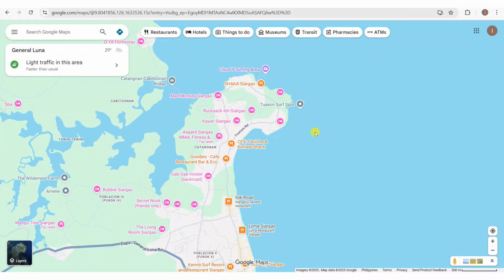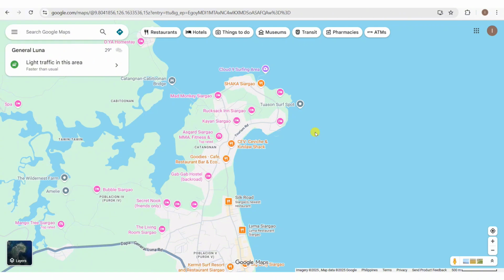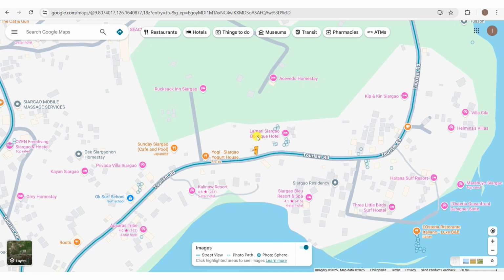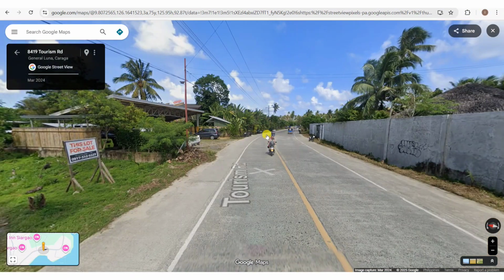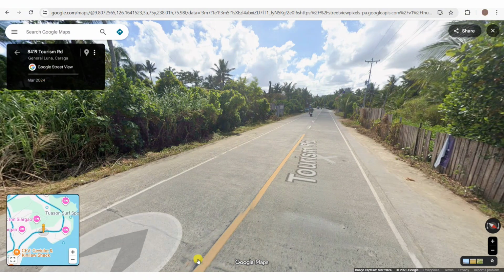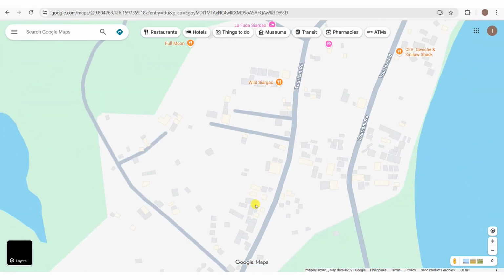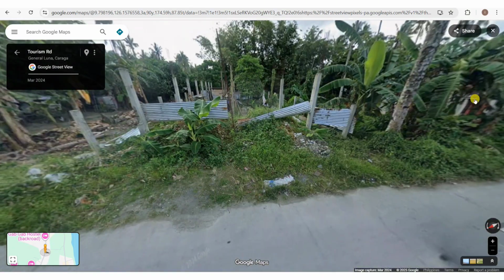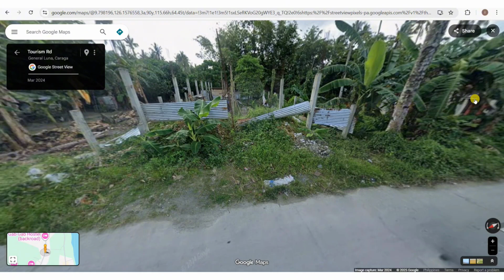HOW TO SEE OLD GOOGLE MAPS SATELLITE IMAGES 2026! (FULL GUIDE)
In this video I am going to show you how to see old Google Maps satellite images. Learn how to view historical satellite imagery and explore past locations on Google Maps and Google Earth. Perfect for anyone looking to check old satellite images on Google Maps.